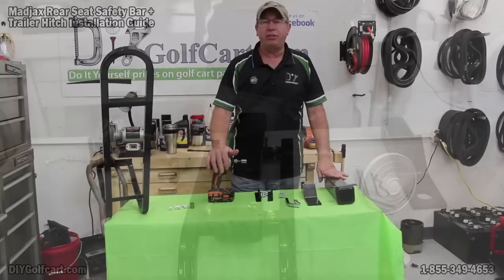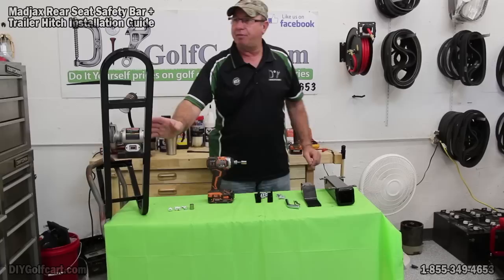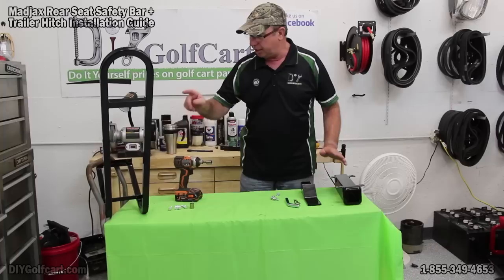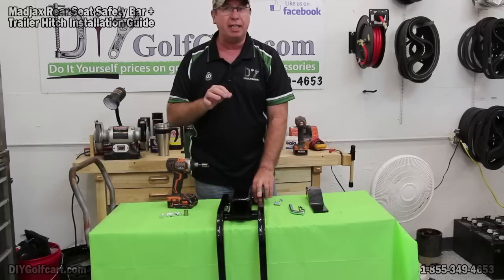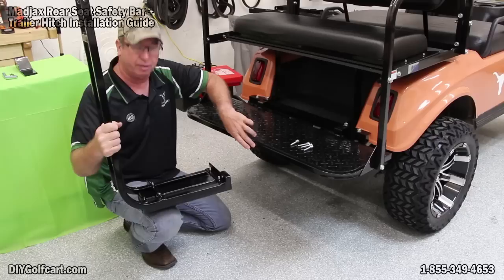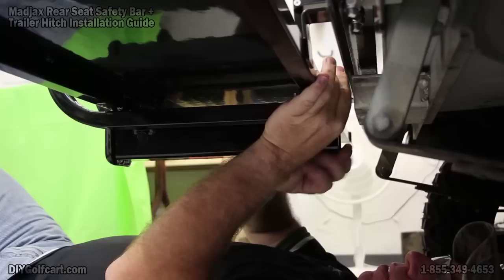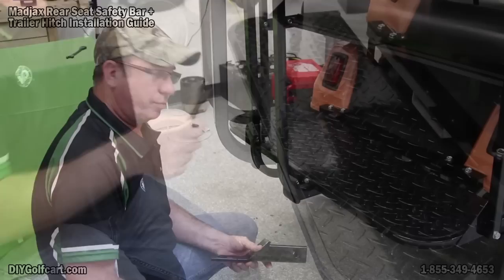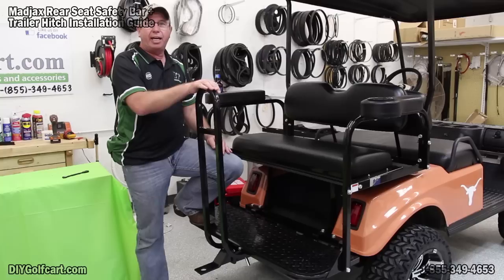Trailer Hitch and Safety Grab Bar for Golf Cart Rear Seat | How to Install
DIY Golf Cart carries a rear seat safety grab bar and trailer hitch combo for your Mad Jax rear seat. This combo bolts directly into a Mad Jax rear seat but can be modified to mount to other manufacturers. Whats also nice is you do not have to install both items together. If you are only needing a safety rear seat grab bar you can install only it. If you are needing a trailer hitch for your rear seat to pull small trailers you can purchase this item individually as well. These accessories can be purchased in our store and will mount to your golf cart rear seat.